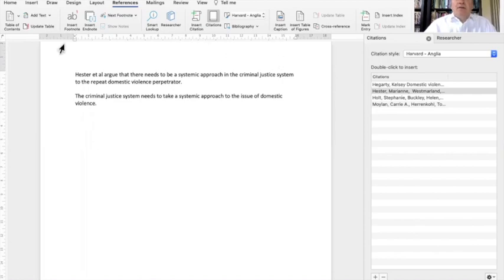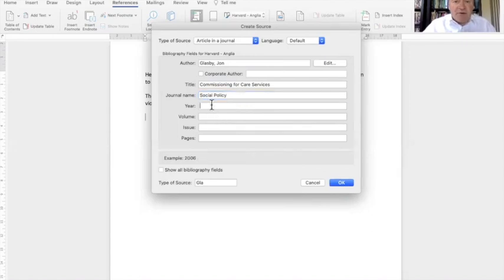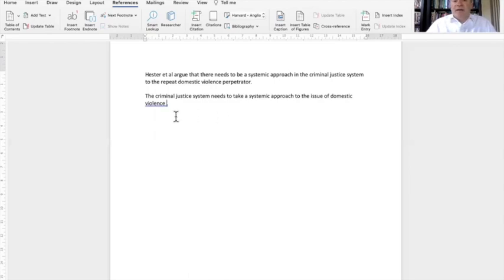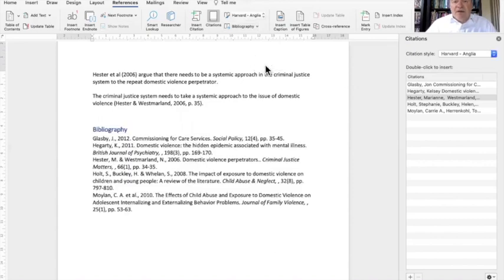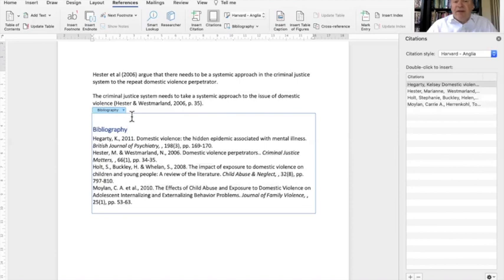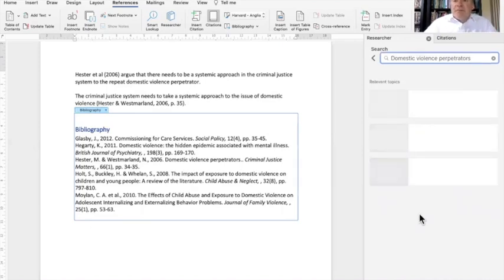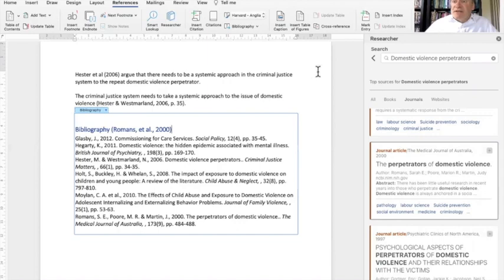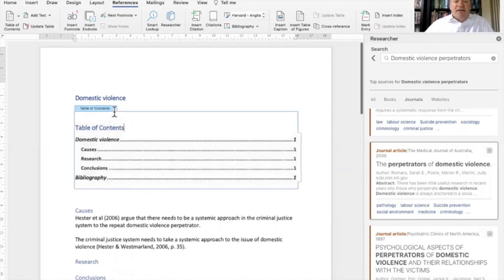The Reference Manager in Word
Using the Reference Manager in MS Word